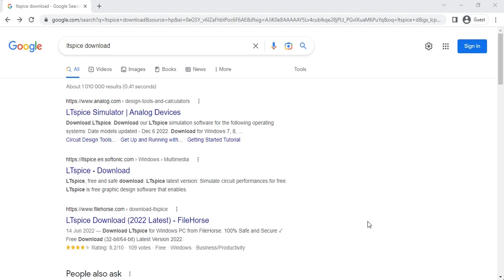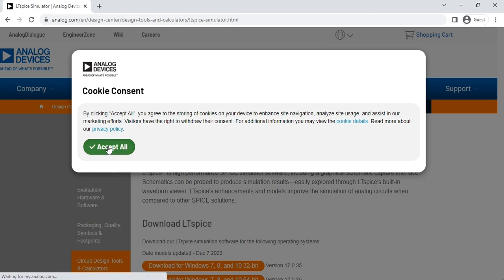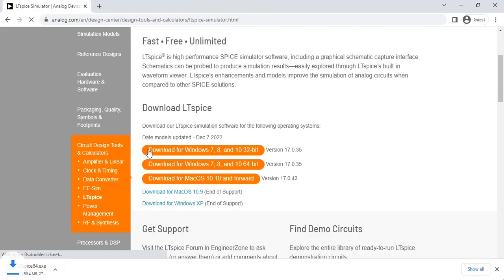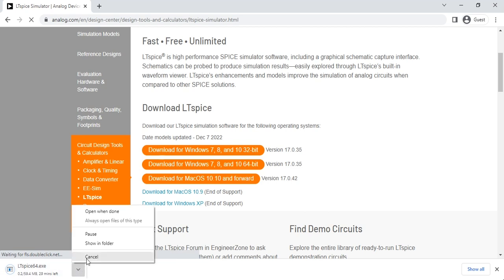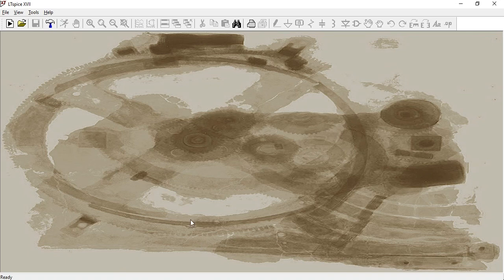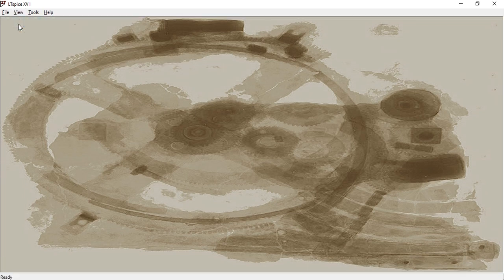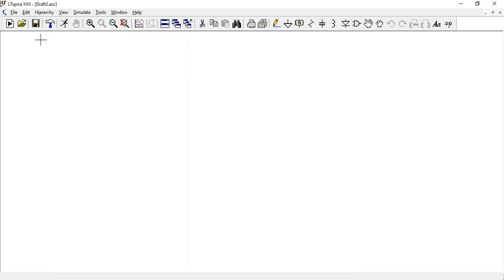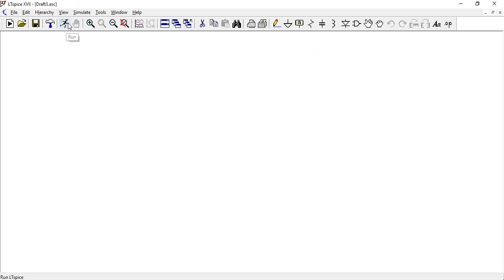Installation + Intro | LTspice Tutorial | Khetz Tutorials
This video takes you through the installation of LTspice and its
interface after installation.